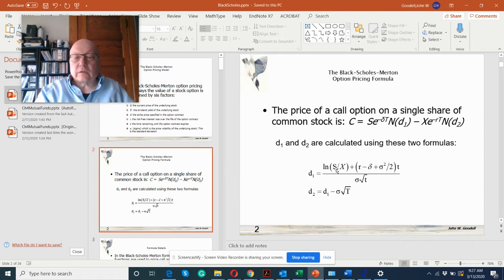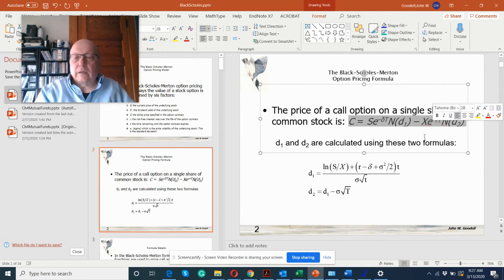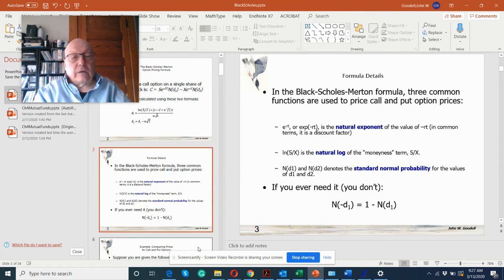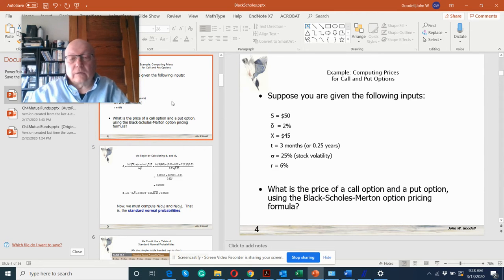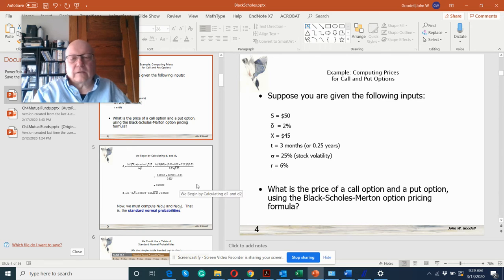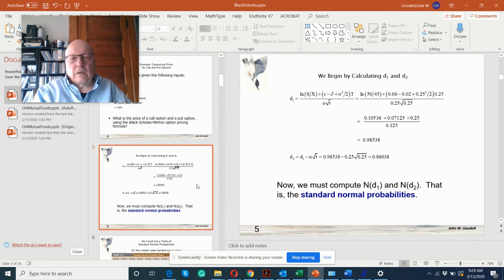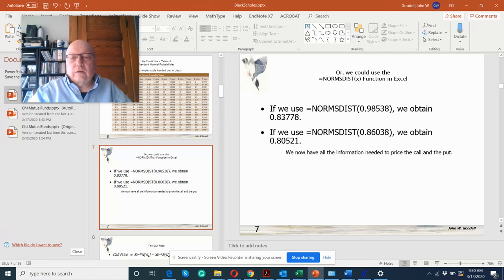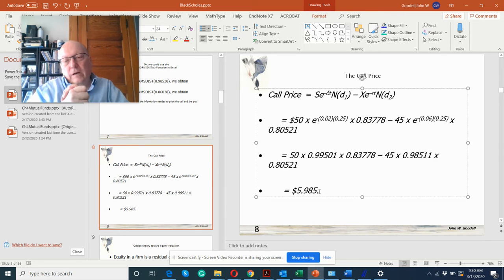Black Scholes 1